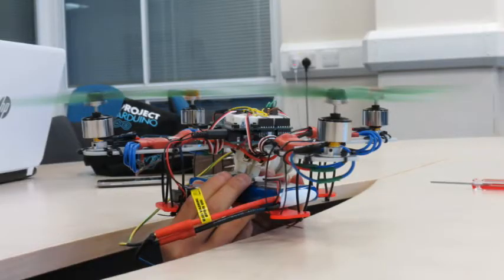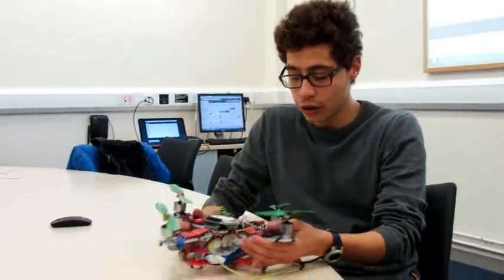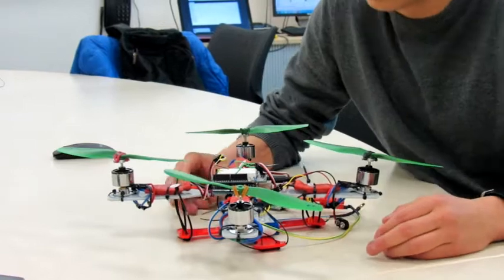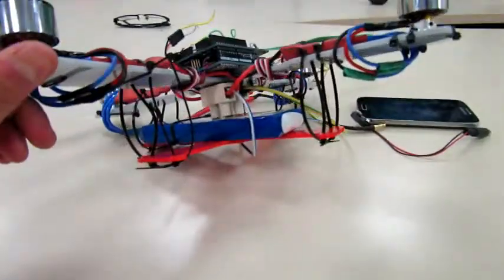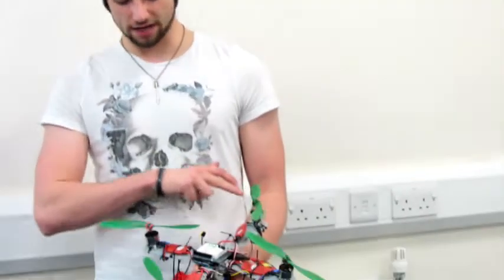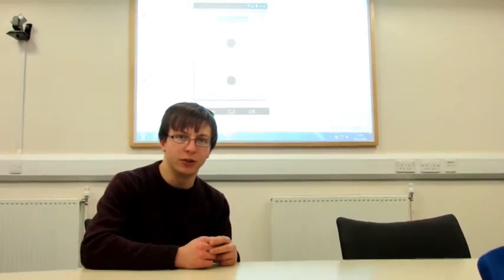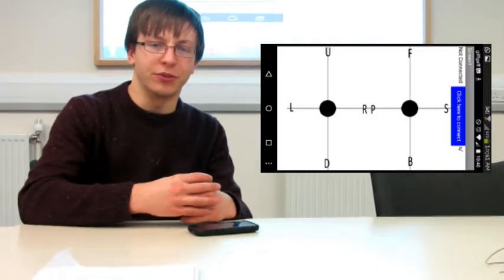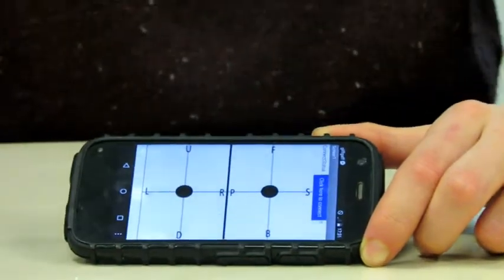✔ Arduino Powered Drone Competition 2015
Debuggers  "Houston we have problem"

Thales 2015 arduino Competition